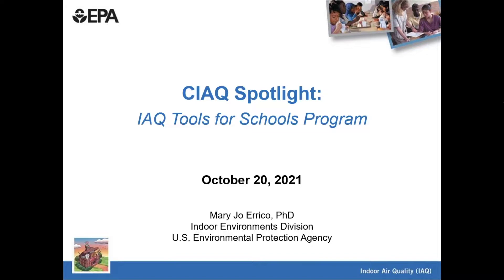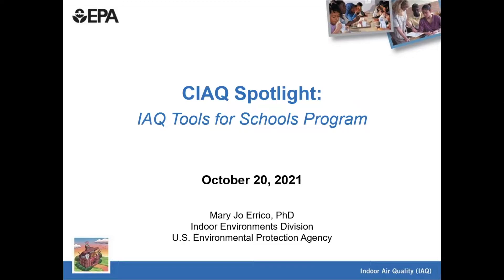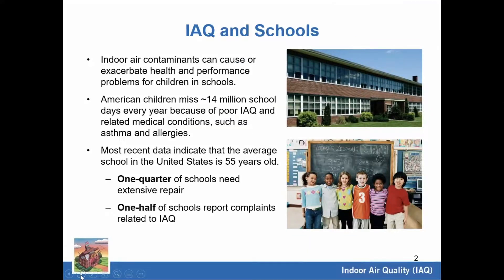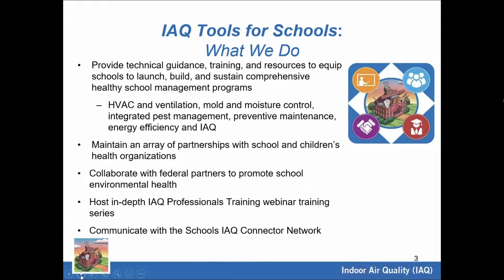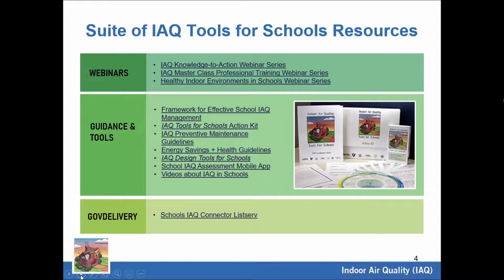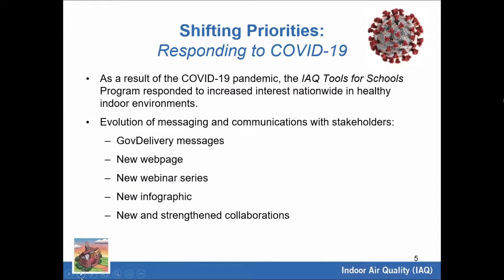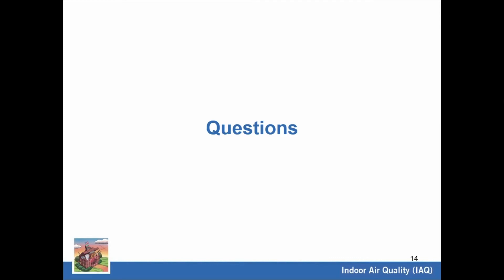Indoor Air Quality (IAQ) Tools for Schools Program Presentation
This recording of the CIAQ presentation on October 20, 2021, Indoor Air Quality (IAQ) Tools for Schools Program features Mary Jo Errico, Ph.D., with the EPA’s Indoor Environments Division. The presentation discusses IAQ Tools for Schools guidance documents and resources help schools develop and sustain effective and comprehensive IAQ management programs, or other overall health and safety initiatives. The IAQ Tools for Schools guidance has been implemented successfully in tens of thousands of schools nationwide.